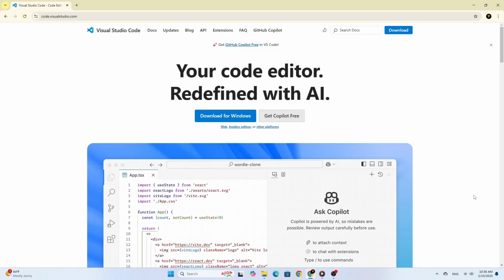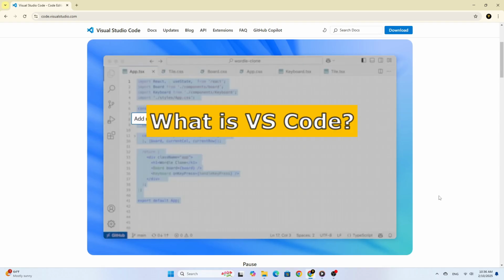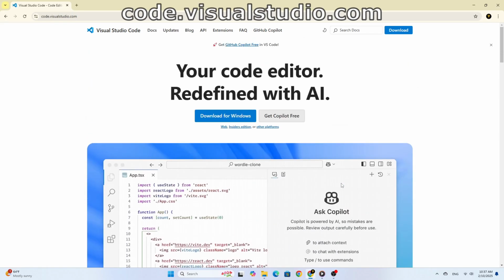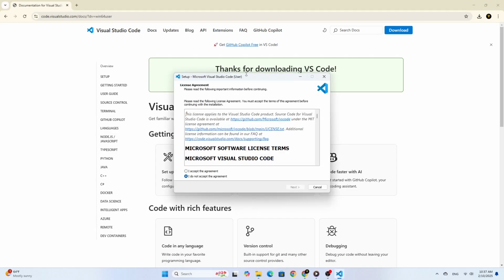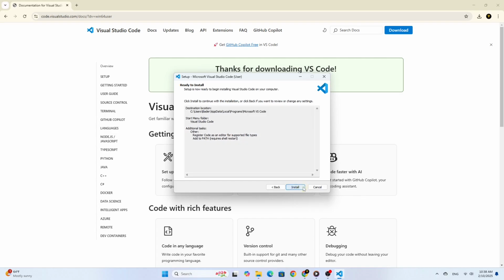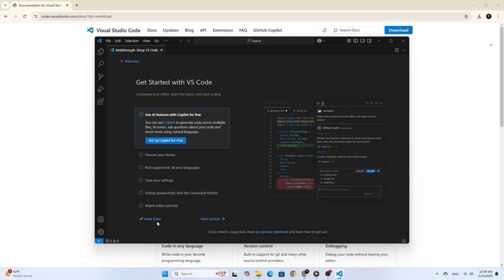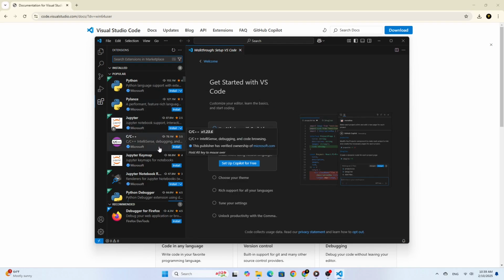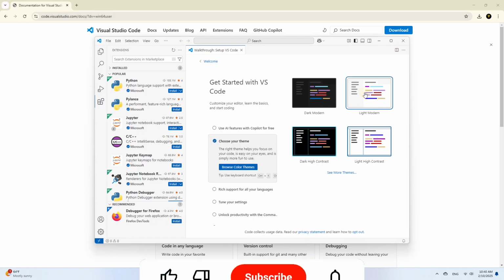Visual Studio Code (VS Code) Installation and Basics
📌Timestamp
0:00 Intro
0:22 What is Visual Studio Code (VS Code)?
0:56 How to install Visual Studio Code (VS Code)?
1:49 Add to PATH
2:11 Launching Visual Studio Code (VS Code)
2:44 What are extensions?
3:25 Outro
1- What exactly is Visual Studio Code (VS Code) and what makes it so popular? VS Code is a specialised text editor designed specifically for writing, editing, and managing source code. Its popularity stems from its advanced features that enhance coding efficiency, broad support for numerous programming languages (such as JavaScript, Python, Java, and C++), and its customisability through a vast library of extensions. This versatility makes it a valuable tool for both beginners and professional developers.
2- How do I download and install VS Code? To download VS Code, navigate to the official website at code.visualstudio.com. There, you'll find download buttons for different operating systems (Windows, macOS, and Linux). Select the button corresponding to your system, and the installer will begin downloading. Once downloaded, locate the installer file, typically in your downloads folder, and open it to start the installation wizard. Follow the on-screen instructions.
3- During the VS Code installation, what is the significance of the "Add to Path" option? The "Add to Path" option is crucial because it allows you to open VS Code directly from your command line or terminal. This is essential for running your code and using various development tools that rely on VS Code being accessible within your system's path. Always make sure to select this option during installation.
4- What should I do after completing the VS Code installation? Once the installation is complete, launch VS Code. You'll be greeted with a welcome screen that offers useful tips and shortcuts. Customise the appearance by selecting your preferred theme, and then either open a new file or an existing project folder using the ‘open folder’ option. Explore the interface, including the toolbar on the left that features options such as the explorer, search, and extensions menu.
5- What are extensions in VS Code, and why are they beneficial? Extensions are like add-ons that enhance VS Code's functionality. They provide additional features and tools to streamline your coding experience. By clicking on the extensions icon on the left toolbar, you gain access to a large library of extensions, like those that help identify and fix code problems or ensure consistent formatting.
6- Can you provide some examples of useful extensions? Yes, some useful examples include ESLint, an extension that helps identify and fix errors in JavaScript code, and Prettier, which automatically formats code for consistency. There are also specific extensions tailored for various languages like Vue.js, Python, and many more. You can find language-specific extensions for any programming language that you use.
7- How do I install VS Code extensions? To install an extension, click the extensions icon on the left toolbar. Use the search bar to find the specific extension you need, such as 'ESLint' or 'Prettier,' and then click the 'install' button. The extension will then be installed and ready to use.
8- Now that I have installed VS Code, where do I go from here? With VS Code installed and customised, you are ready to begin coding. The recommendation is to explore the various features and options that VS Code offers, and continue to learn as you use the tool. Experiment with the tool, use the extensions you downloaded and continue to develop your skills in coding.